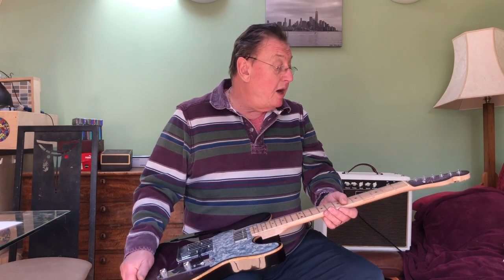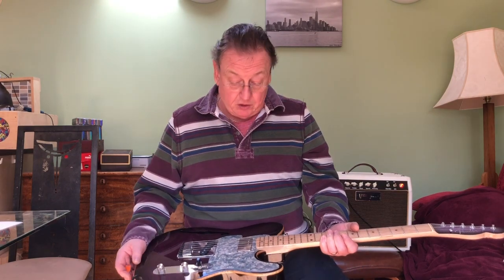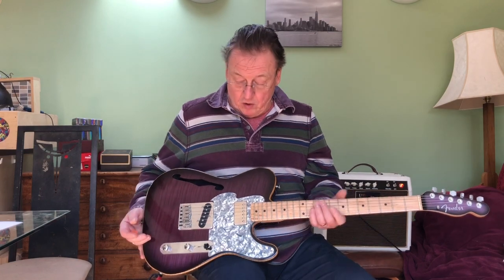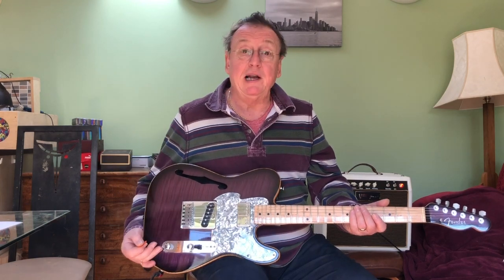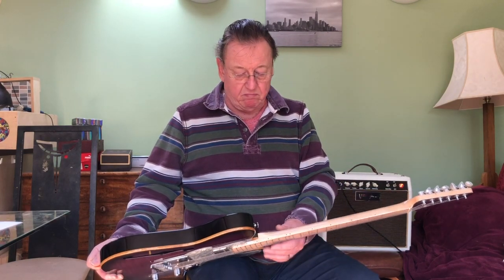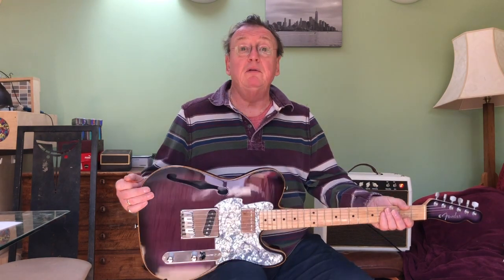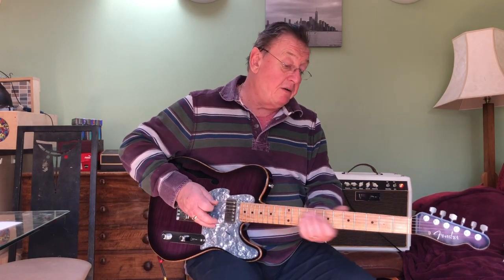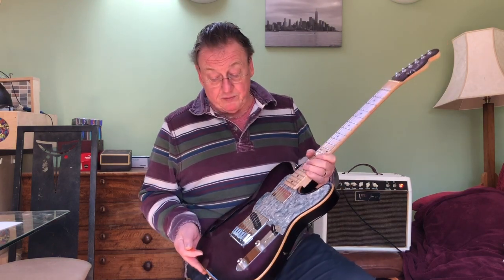Non-Fender Telecaster Thinline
A review of a Non-Fender Telecaster Thinline. The label on the headstock is a transfer, and there are no other distinguishing marks whatsoever. Unusual single and coil-tappable humbucker at the neck position. Sperzel machines and plays like a dream. but what is it? It is a very playable and flexible machine. Message me with your thoughts. The amp is a Vyse Vibrochamp clone.